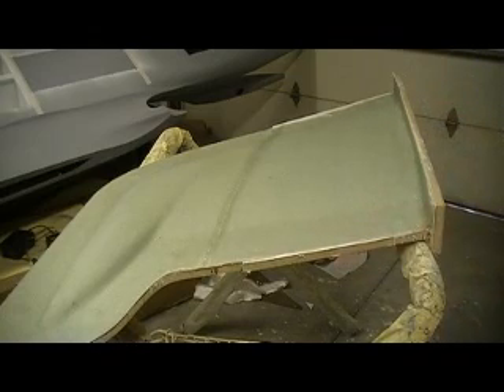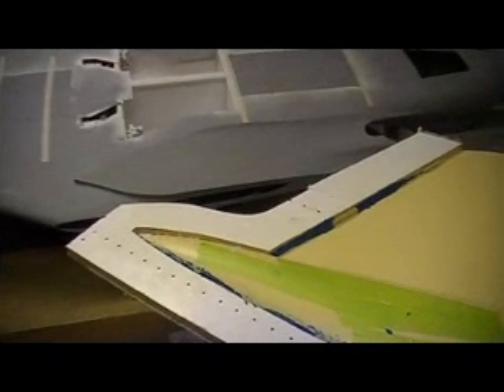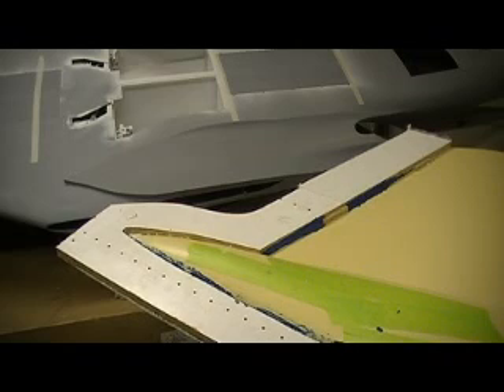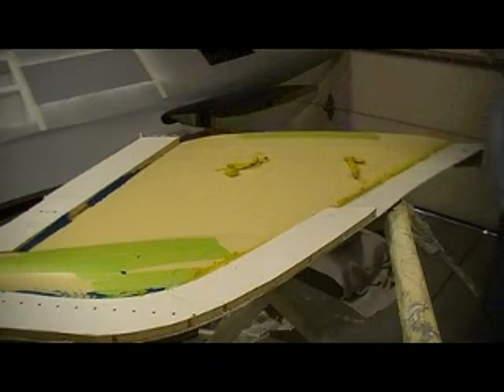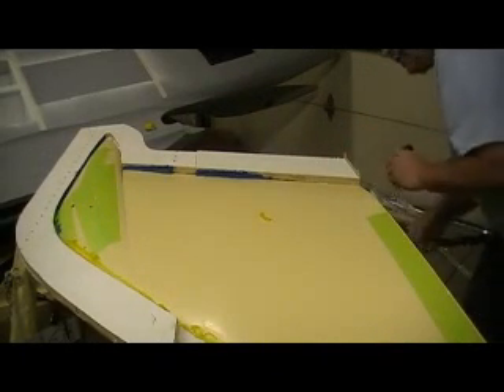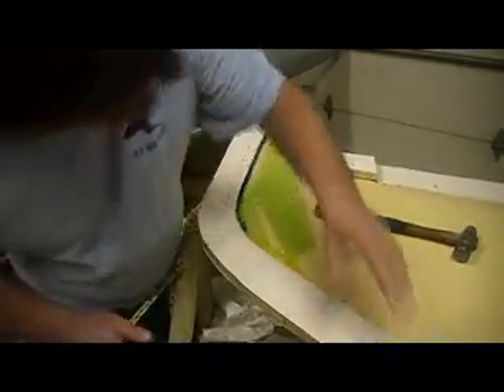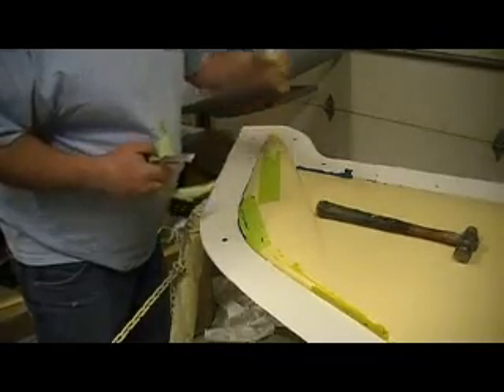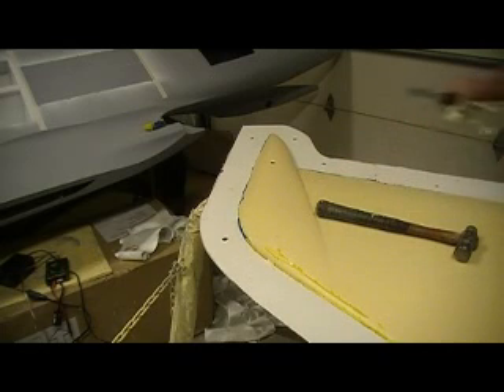how to build a rc jet B-1 Bomber #144 pt 2